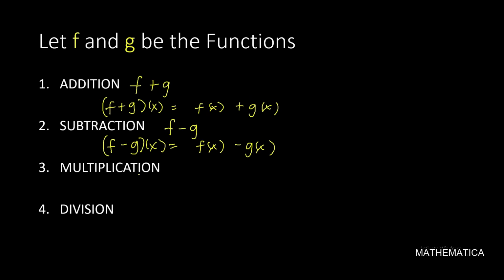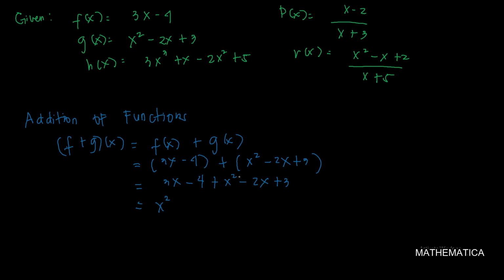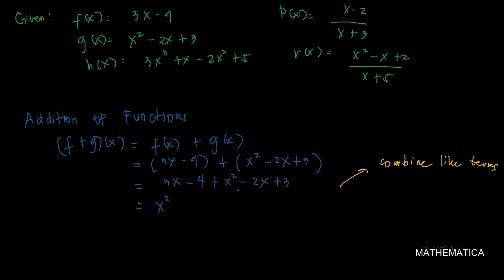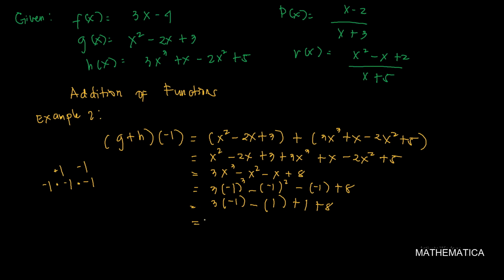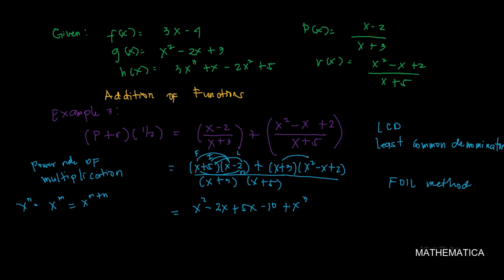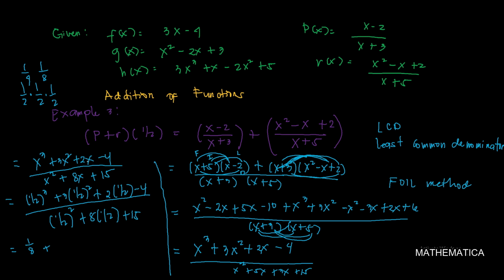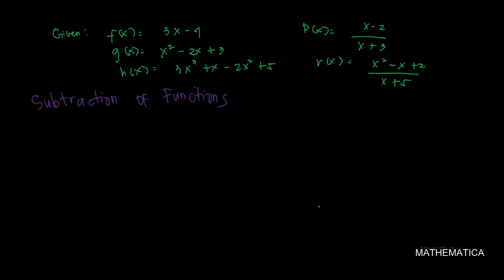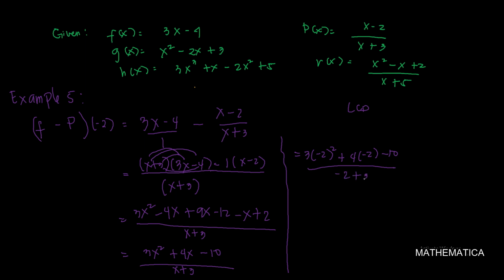Operations on Functions: Addition and Subtraction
Operations on Function: Addition, Subtraction, Multiplication, and Division tutorial.